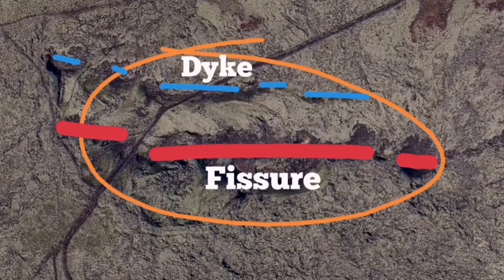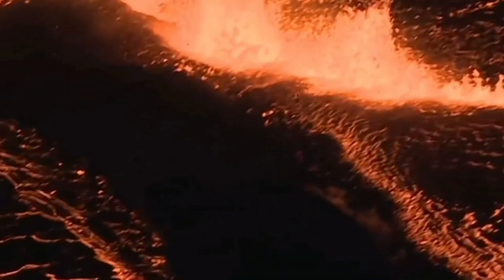Iceland Volcano: Breaking The Sill, Tidal Magma Pumping Started, Iceland Fissure Eruption, Tremors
I work hard to make the material you see presented to you in this short concise videos. It is a constant stream of unique graphics and presentations of scientifically accurate and timely information about volcanoes. I am here for you to report everything about this fascinating subject. This is my expertise, my professional training, my education and my job.

A great source for live views of the volcano in Reykjanes Peninsula is the amazing mbl.is YouTube channel. Iceland depends on tourism and beyond the Reykjanes Peninsula there are plenty of sites with world class tourist attractions. If you want to help Iceland, plan a holiday to this amazing country. Icelandic people are kind and welcoming people and their food and cousin is second to none. The clip of starting moments of the January 2024 eruption is courtesy of mbl Iceland.